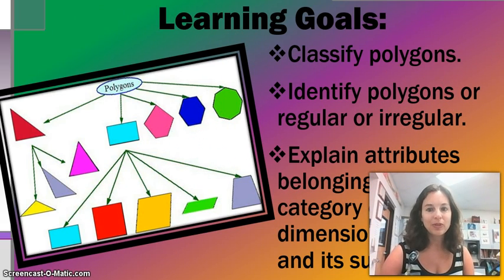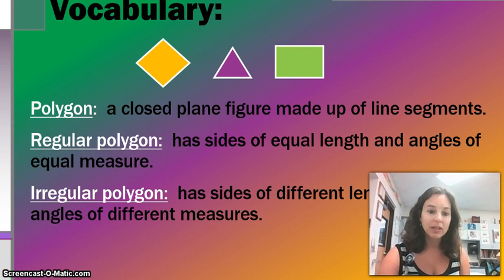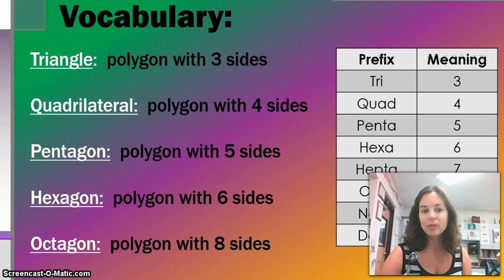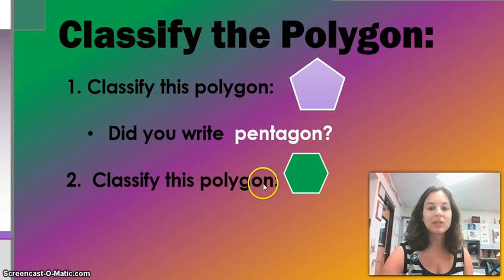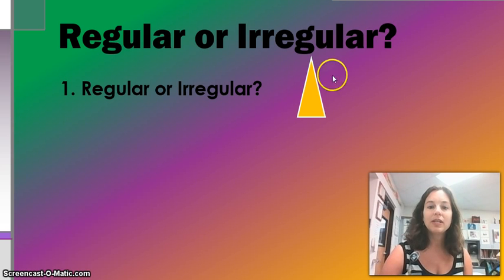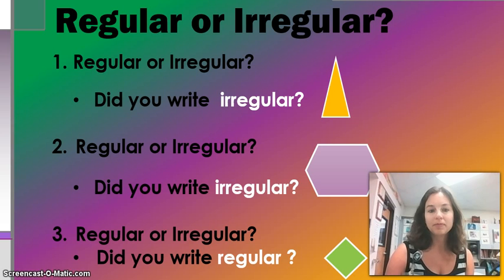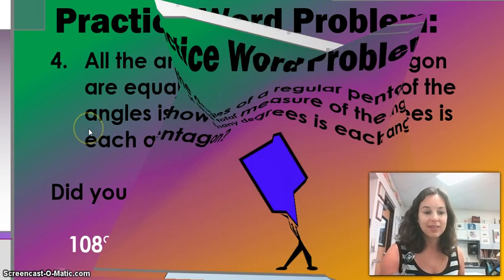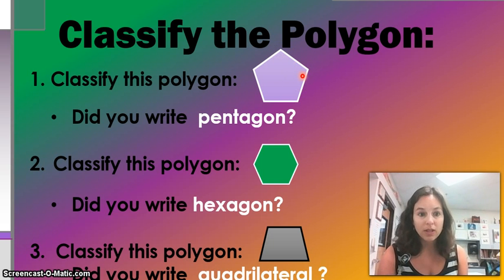15-1 polygons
Description